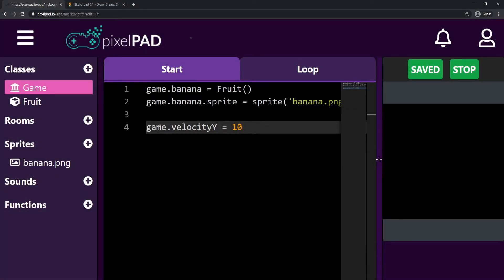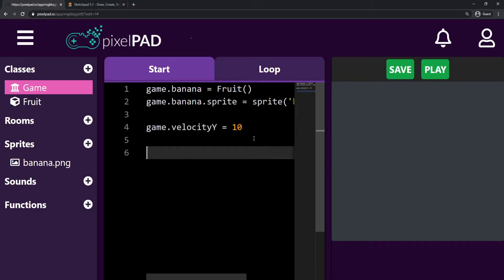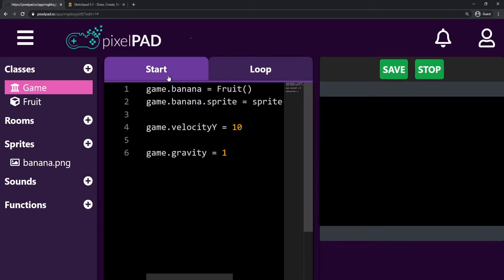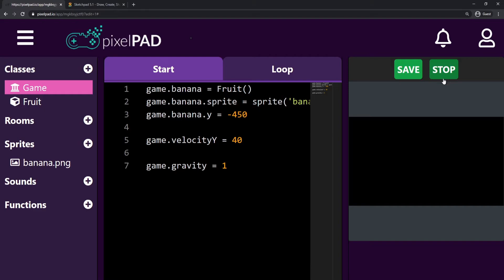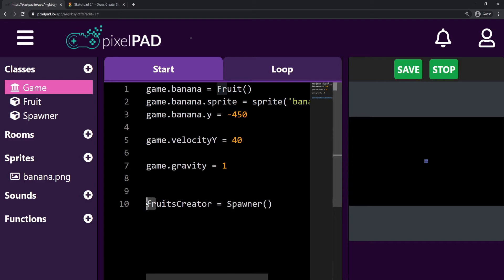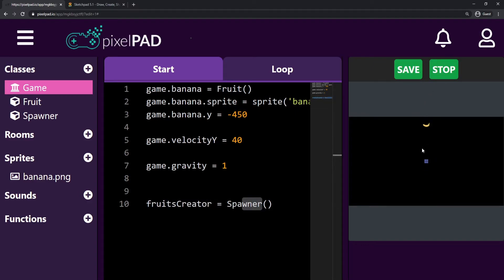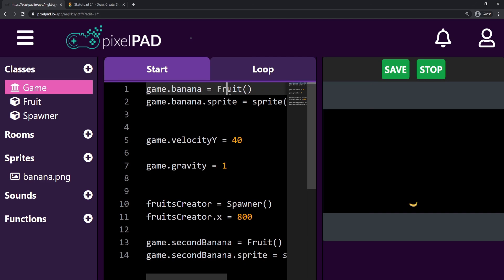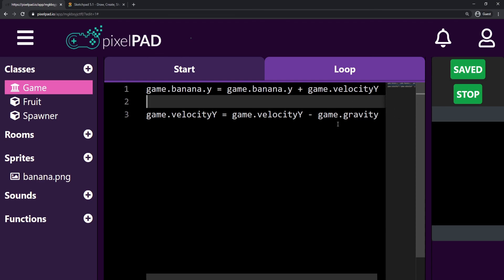PixelPAD Tutorial: Fruit Slashers #3 - Applying Gravity